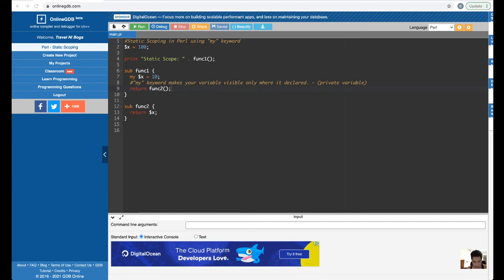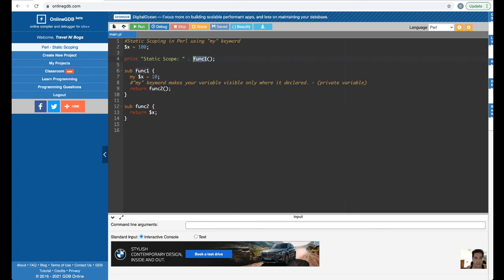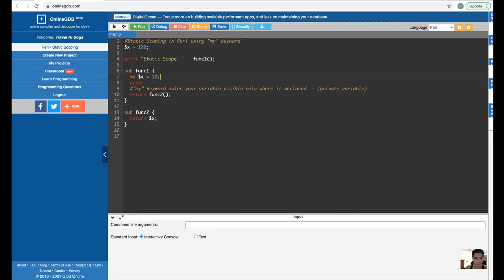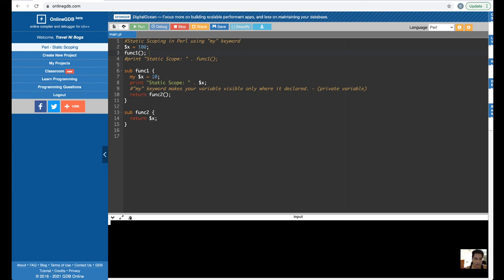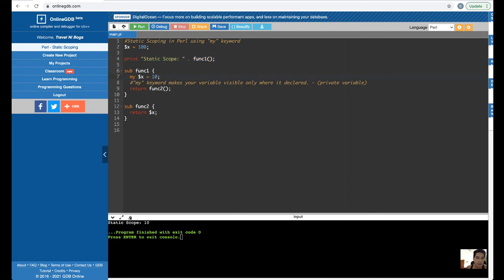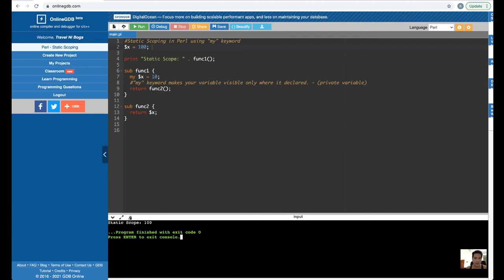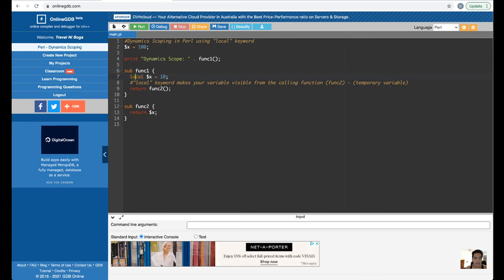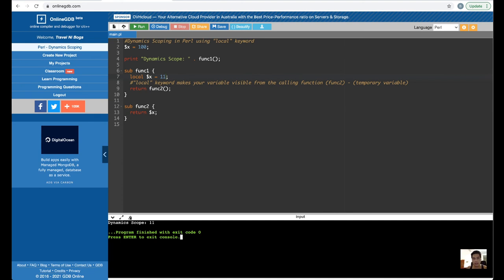Javier, Ariston - Laboratory Exercise 004 Part2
Static And Dynamics Scoping